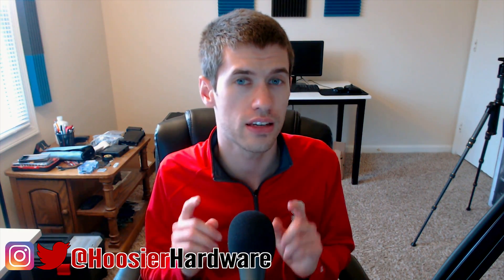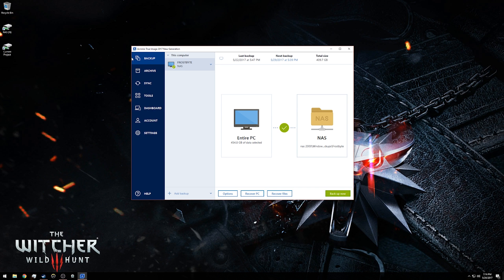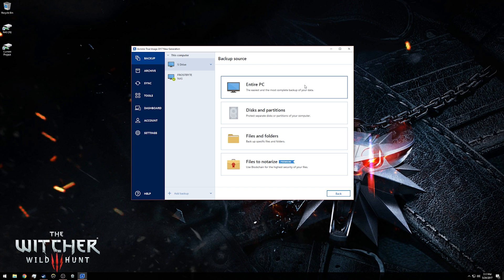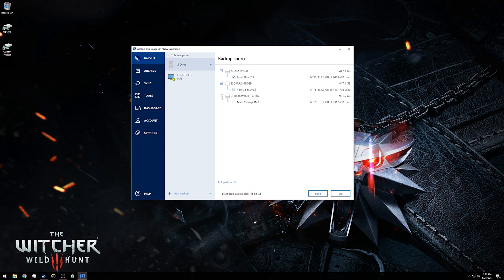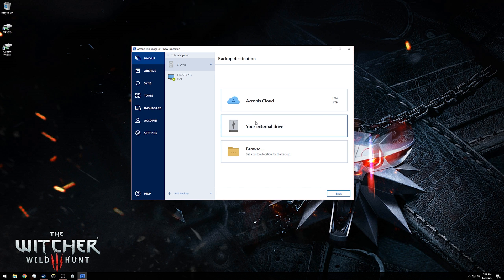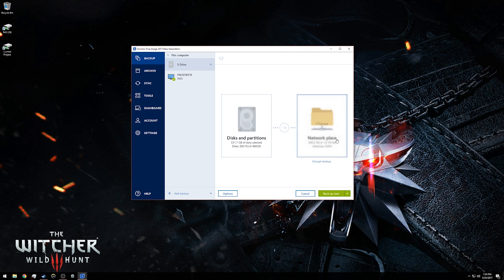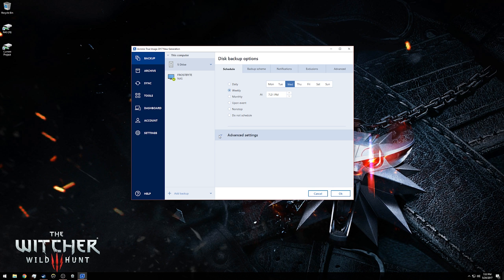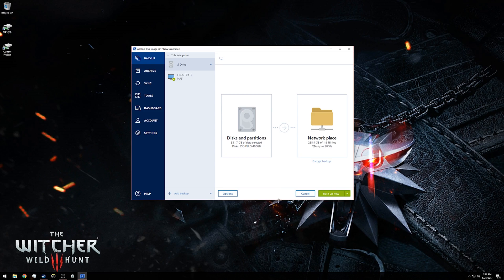Setting Up a Backup in Acronis True Image 2017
Acronis True Image 2017 is a very powerful backup utility for users with many options. Here's how you can setup a very simple backup using the software.